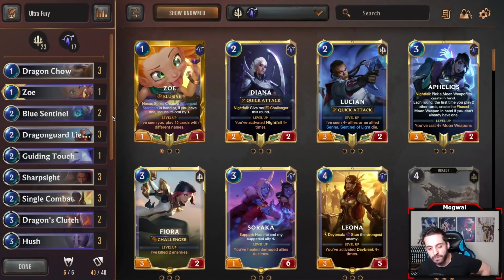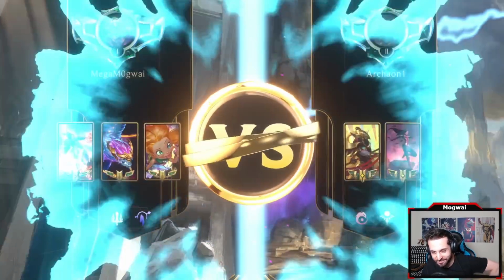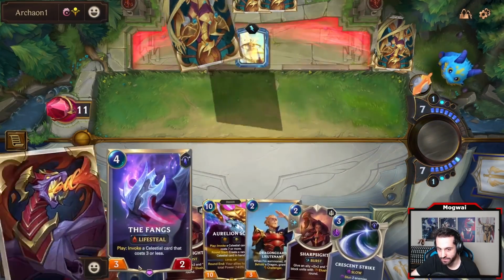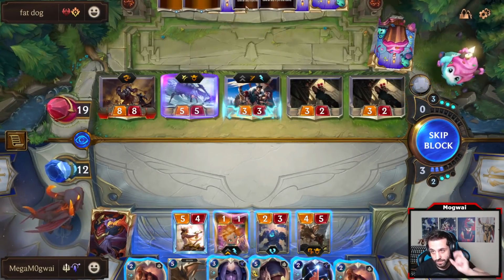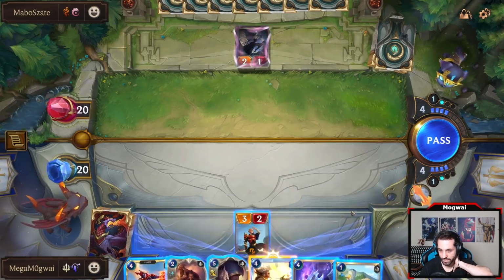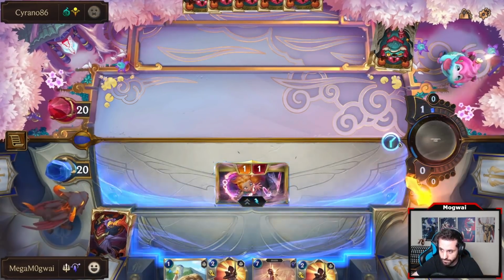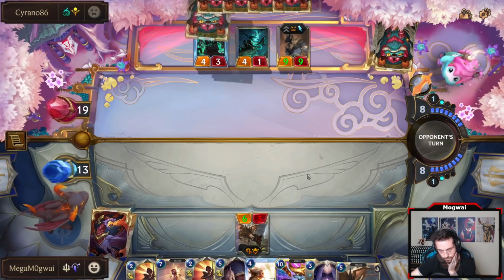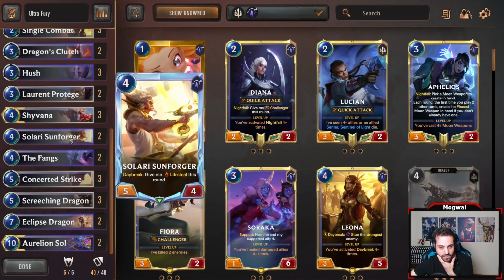SHYVANA Irelia Counter! | Legends of Runeterra Deck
Skip Deck Guide to Gameplay: 06:13